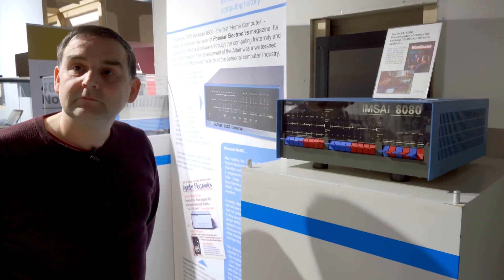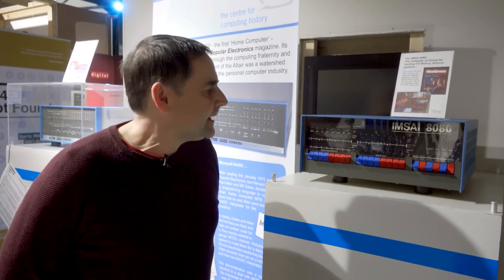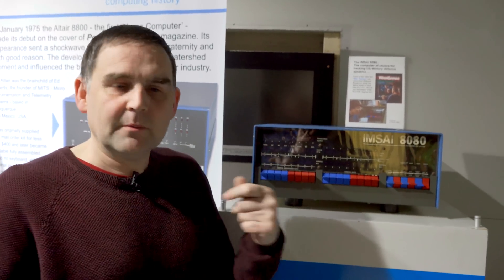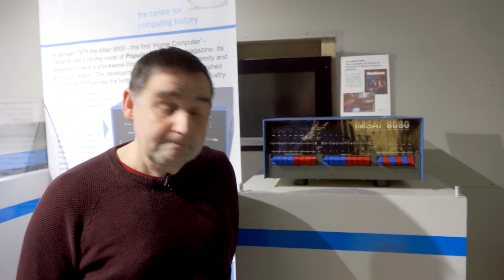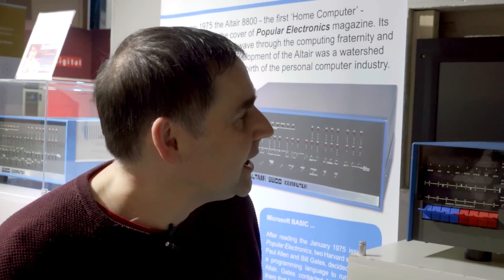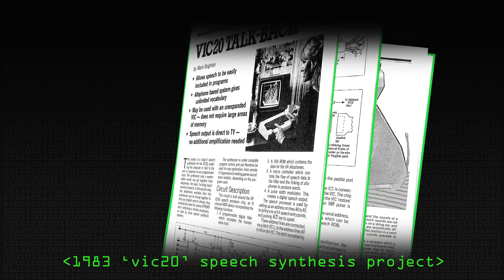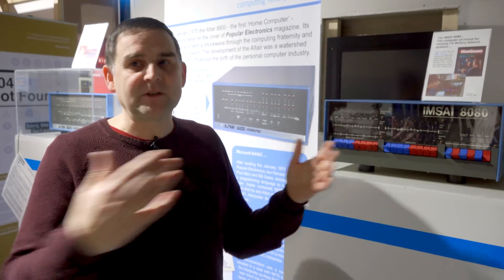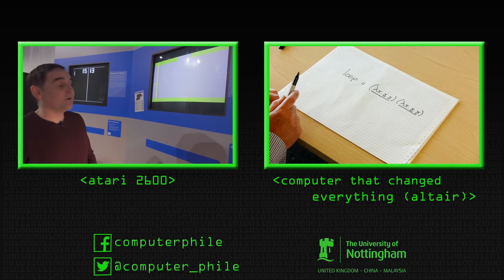"War Games" IMSAI 8080 - Computerphile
A teenager in his bedroom playing Global Thermonuclear War 'online' via his IMSAI 8080 in the classic movie War Games - Jason from the Centre for Computing History shows us their IMSAI 8080

N.B. To clarify, both Jason and Sean have seen War Games. At the time of filming neither had seen the film "Ready Player One", which was not yet released.

(War Games features in the Ernest Cline book "Ready Player One" - whether it survives the transfer to the big screen remains to be seen)

Atari VCS 2600: Coming Soon